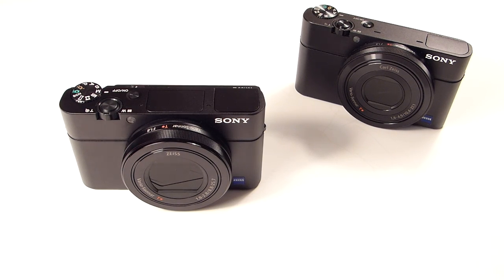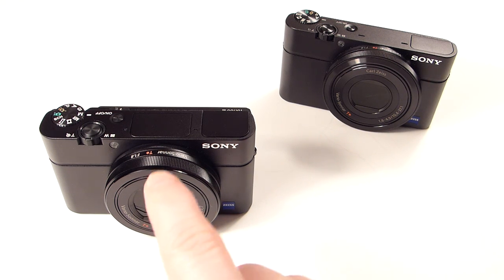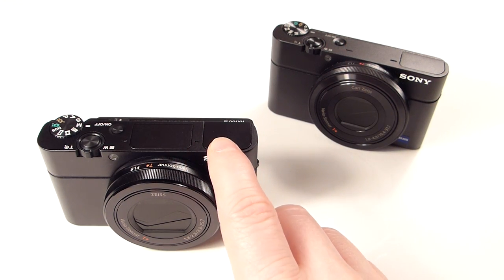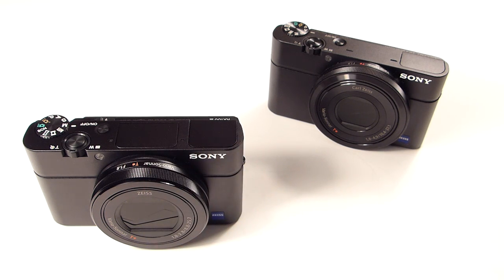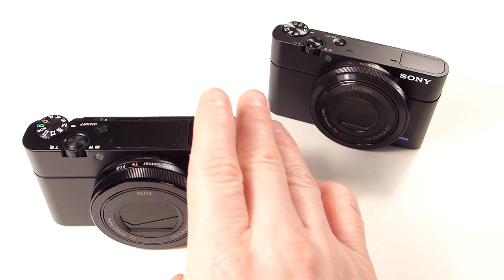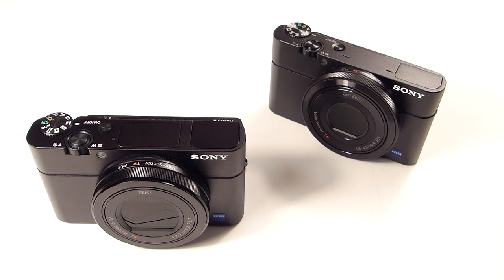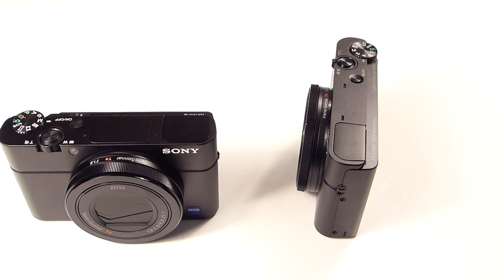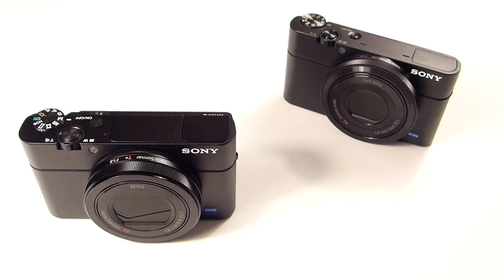Sony RX100 M3 review basic comparison to MK I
Overall comparison and review of the Sony RX 100 MK III.  Great camera with 24-70 F 1.8-2.8 with pop-up electronic viewfinder that fits in your pocket.

The full readout with clean HDMI output recording at XAVC S 50mbps makes this an awesome pocket video camera as well.

Sony RX 100 M3 specs:

Image ratio w:h  1:1, 4:3, 3:2, 16:9
Effective pixels  21 megapixels
Sensor photo detectors  20 megapixels
Sensor size  1″ (13.2 x 8.8 mm)
Sensor type  BSI-CMOS
Processor  Bionz X
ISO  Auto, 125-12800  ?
White balance presets  9  ?
Custom white balance  Yes
Image stabilization  Optical
Uncompressed format  RAW
JPEG quality levels  Extra fine, fine, standard
Focal length (equiv.)  24--70 mm
Optical zoom  2.9×
Maximum aperture  F1.8 - F2.8
Autofocus
    Contrast Detect (sensor)
    Multi-area
    Center
    Selective single-point
    Tracking
    Single
    Continuous
    Face Detection
    Live View

Digital zoom  Yes (5.8x)
Manual focus  Yes
Normal focus range  5 cm (1.97″)
Macro focus range  5 cm (1.97″)
Number of focus points  25
Articulated LCD  Tilting
Screen size  3″
Screen dots  1,228,800
Touch screen  No
Screen type  WhiteMagic TFT-LCD
Live view  Yes
Viewfinder type  Electronic
Viewfinder coverage  100%
Viewfinder magnification  0.59×
Viewfinder resolution  1,440,000
Minimum shutter speed  30 sec
Maximum shutter speed  1/2000 sec
Aperture priority  Yes
Shutter priority  Yes
Manual exposure mode  Yes
Subject / scene modes  Yes
Built-in flash  Yes
External flash  No
Continuous drive  10 fps
Self-timer  Yes (2 or 10 sec, self-portrait, continuous)
Metering modes
    Multi
    Center-weighted
    Spot

Exposure compensation  ±3 (at 1/3 EV steps)
AE Bracketing  ±3
WB Bracketing  Yes
Videography features
Resolutions  1920 x 1080 (60p/60i/24p), 1280 x 720 (60p/30p/24p/120p), 1440 x 1080 (30 fps), 640 x 480 (30 fps)
Format  MPEG-4, AVCHD, XAVC S
Videography notes  Supports XAVC S with 50MBps bit rate
Microphone  Stereo
Speaker  Mono
Storage
Storage types  SD/ SDHC/SDXC, Memory Stick Pro Duo/ Pro-HG Duo
USB  USB 2.0 (480 Mbit/sec)
HDMI  Yes (micro-HDMI)
Microphone port  No
Headphone port  No
Wireless  Built-In
Wireless notes  802.11b/g/n with NFC
Remote control  Yes (with RM-VPR1 wired remote)
Environmentally sealed  No
Battery  Battery Pack
Battery description  NP-BX1 lithium-ion battery & USB charger
Battery Life (CIPA)  320
Weight (inc. batteries)  290 g (0.64 lb / 10.23 oz)